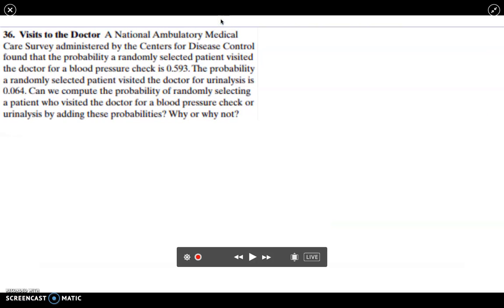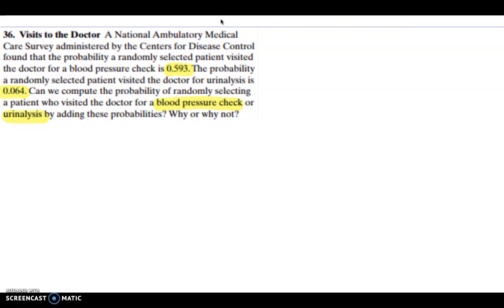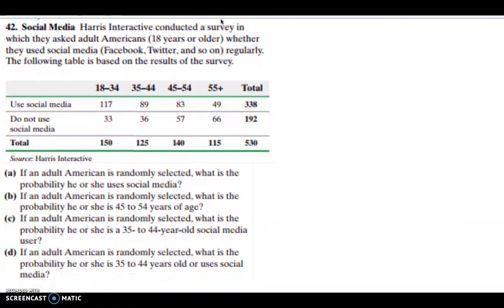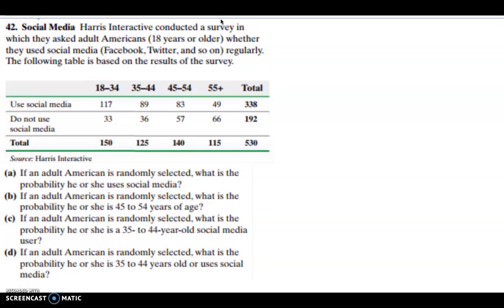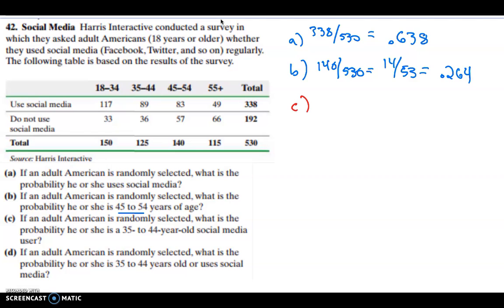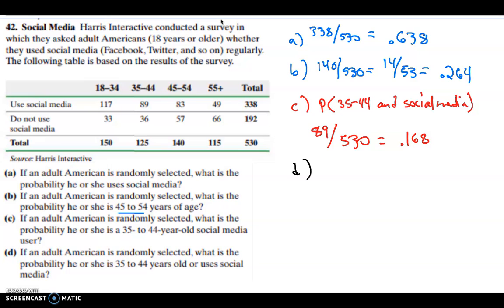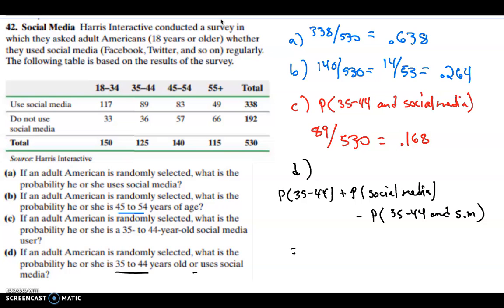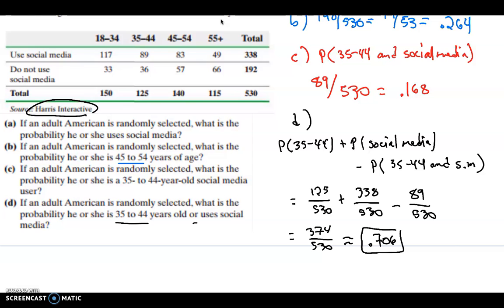Statistics - 5.2 The Addition Rule and Complements Part III